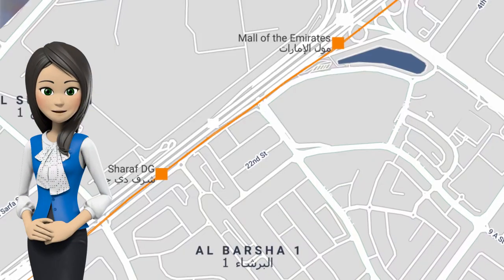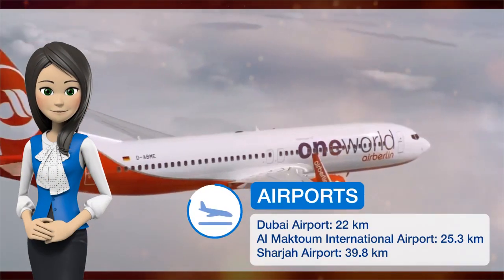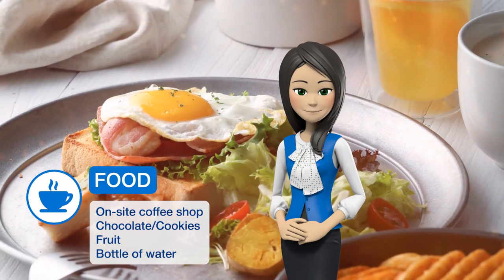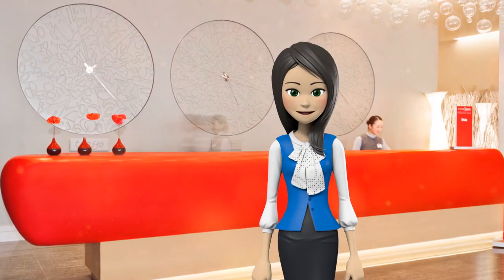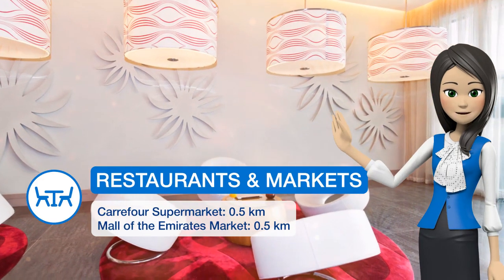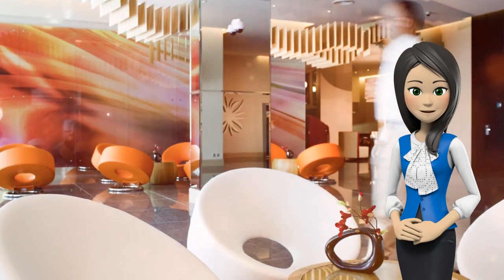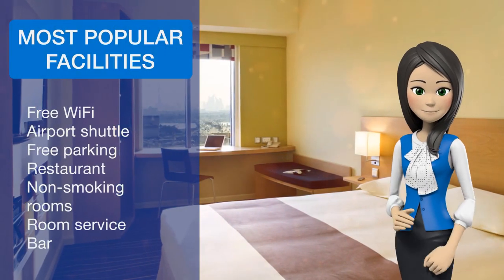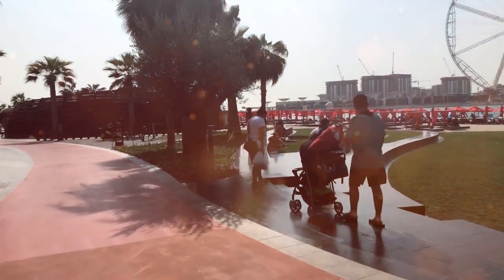Ibis Mall Of The Emirates 3 ⭐⭐⭐ | Review Hotel in Dubai, UAE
Ibis Mall of the Emirates is less than a 2-minute walk from the Mall of the Emirates and Ski Dubai. It has an Italian restaurant and has air-conditioned guest rooms with satellite TV. The rooms at the Ibis Mall Of The Emirates are decorated in neutral colors and include modern wood furnishings. They come equipped with a work desk and ironing facilities. In the morning, the Ibis has a buffet breakfast with eggs, fresh pastries and coffee. Amici Italian Restaurant serves Traditional Italian or Mediterranean cuisine. The Ibis Mall Of The Emirates is a 5-minute walk from the Mall of the Emirates Metro Station, and is a 10-minute ride from Dubai International Airport. Free private parking is available on site. Al Barsha is a great choice for travelers interested in shopping, clothes shopping and entertainment.